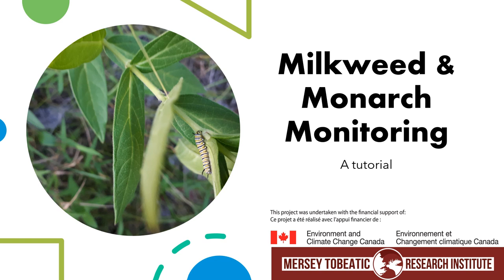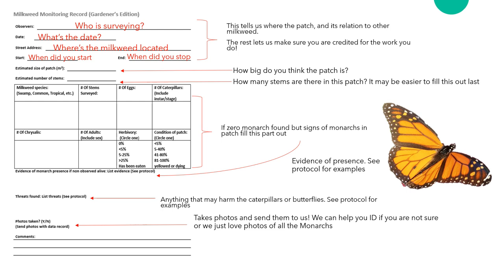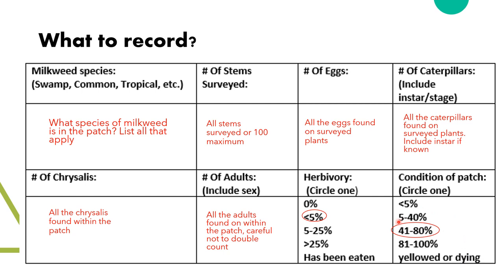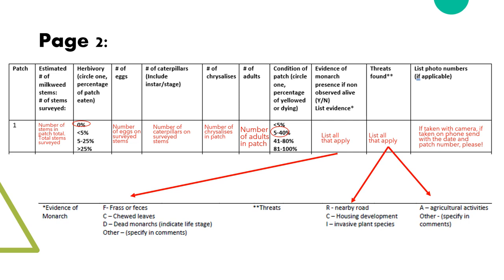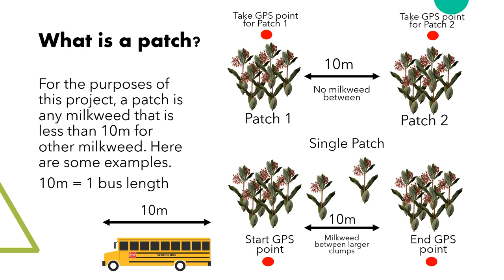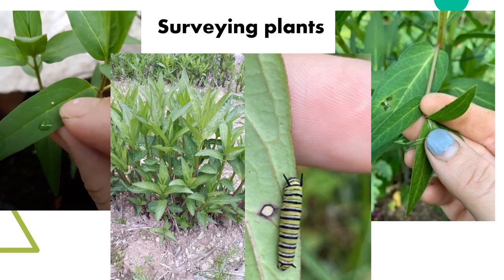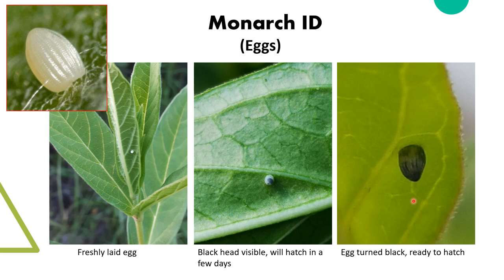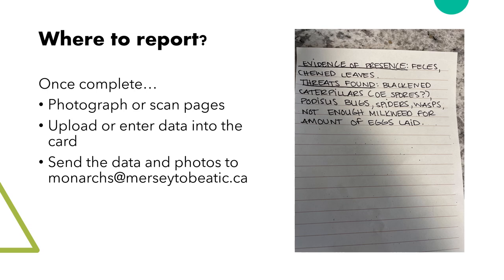Milkweed Monitoring Tutorial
Join MTRI's Carter Feltham as she goes through the process of monitoring milkweed for Monarch Butterflies.